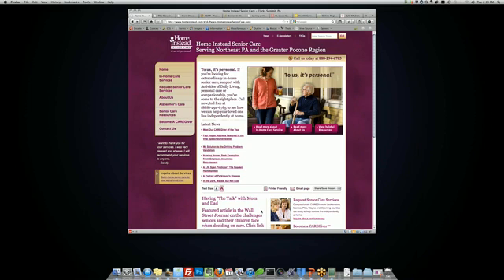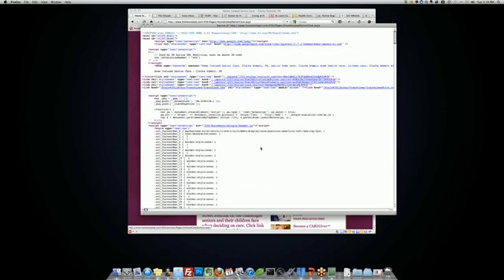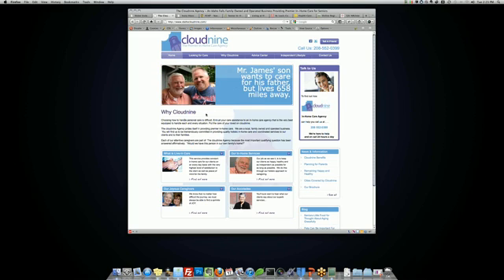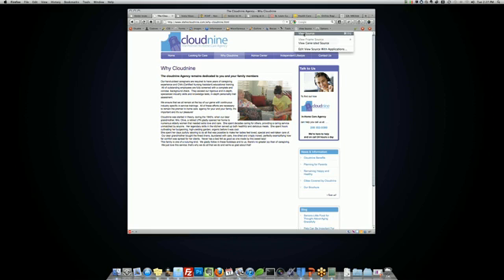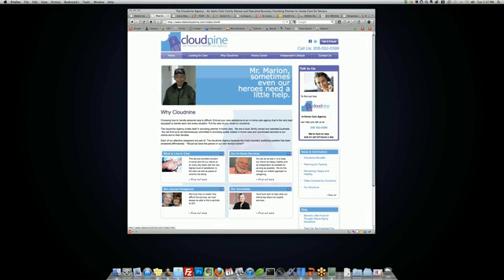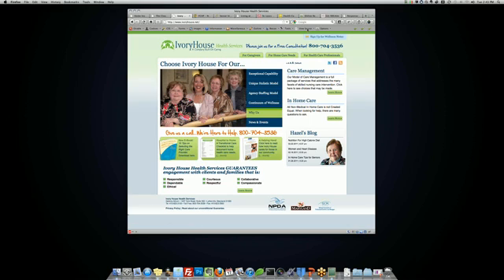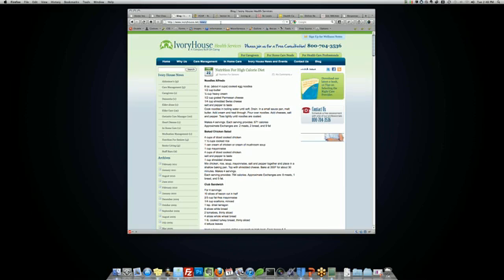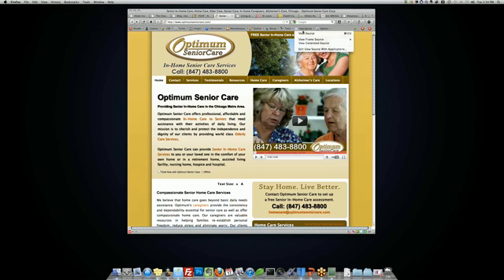No More Ugly Duckling SEO Live Critiques of Websites